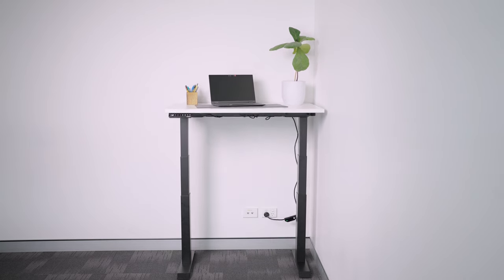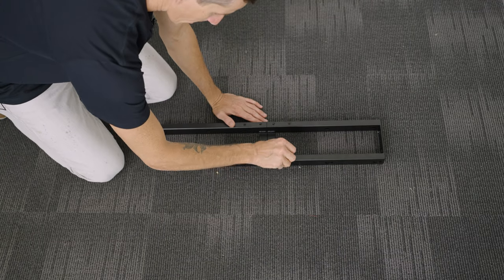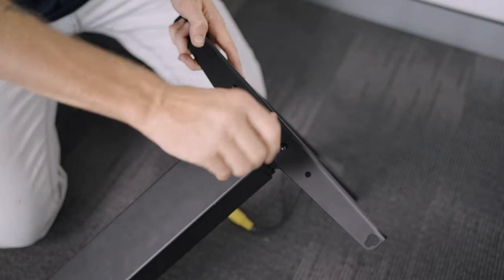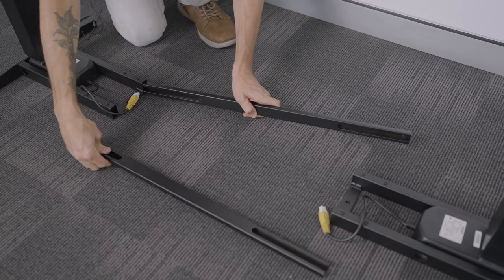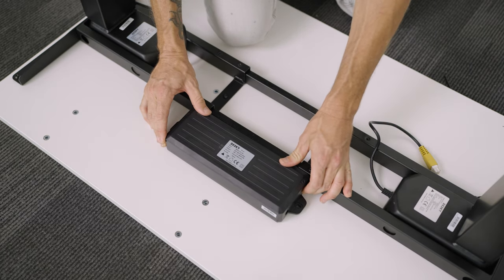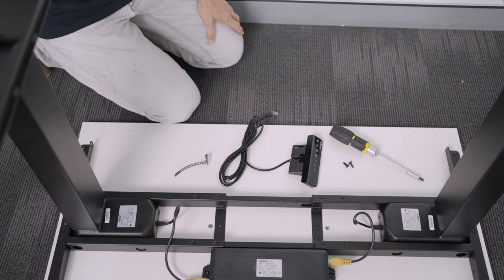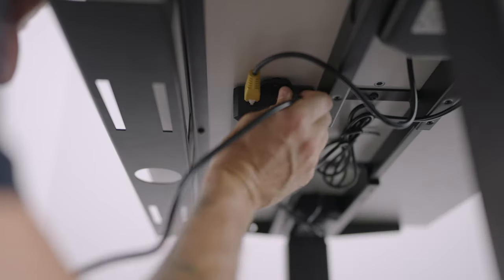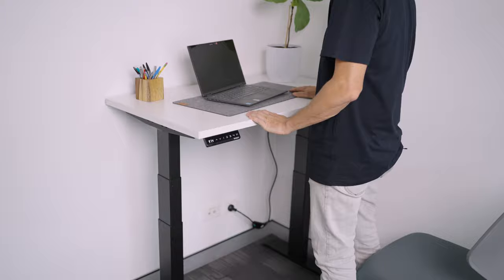Desky Dual Mini Sit Stand Desk Assembly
The Desky Dual Mini Sit Stand Desk stands, and sits, head and shoulders above its' competitors. The health benefits of sit-stand desks are a given; even with limited workspace, you want to keep active throughout your workday, boosting creativity and productivity. Frequently adjusting position, relieves poor posture, and neck and back pain.

This mini sit stand desk allows the full range of heights you expect but has a space-saving footprint, broadening the potential for use in any environment. So, if working from home means you need a small stand up desk, this narrow adjustable desk fits snugly into the study corners and office nooks of most small rooms.

As with all Desky products, the robust frame and 3-stage telescopic legs on this small standing desk provide unsurpassed stability. Yet with its compact convenience, you can still fit its huge 140kg lifting capacity into tight spaces. With a choice of quality black and white melamine desktops, our small standing desks should be next on your wishlist.